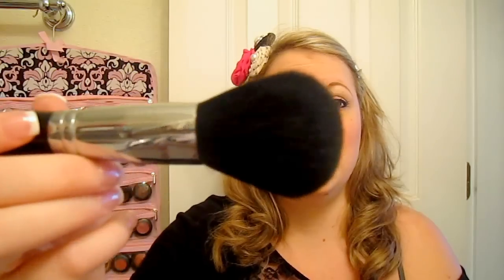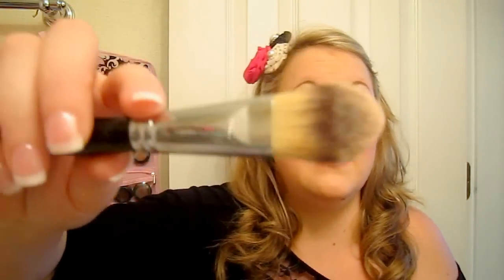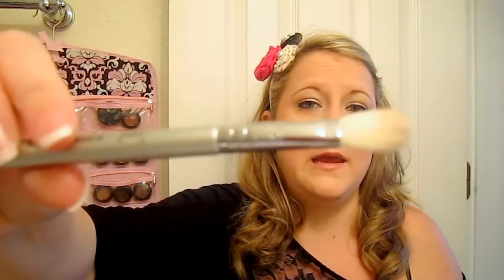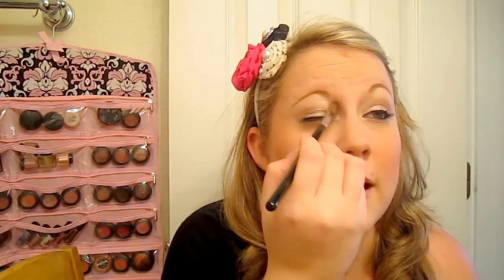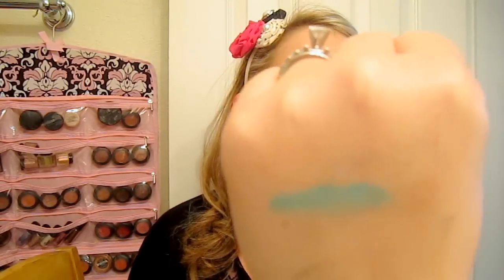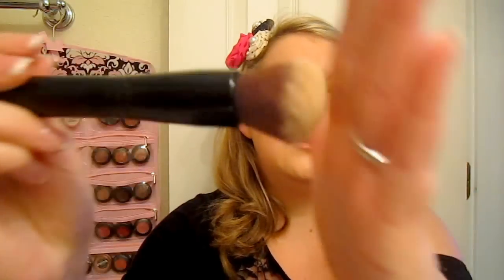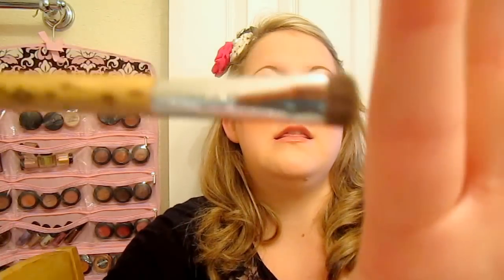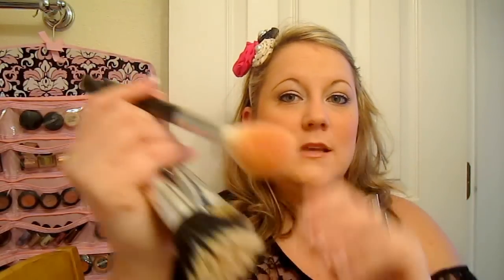Brushes {1 of 2}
Brushes Video {1 of 2}
 Sorry...I guess my lovely digital cam only lets me record 10 min at a time...and of course I had like 12 min worth of stuff to say ;)